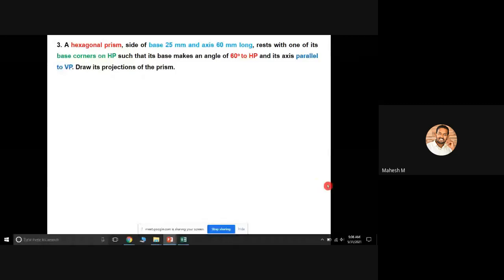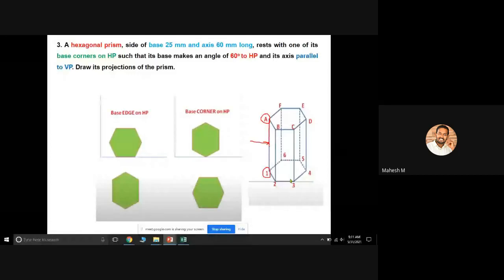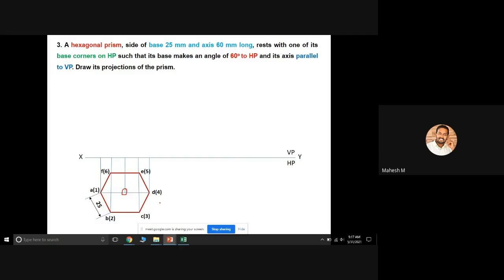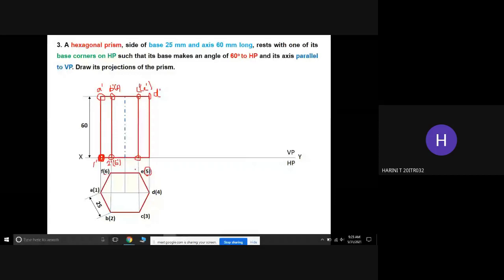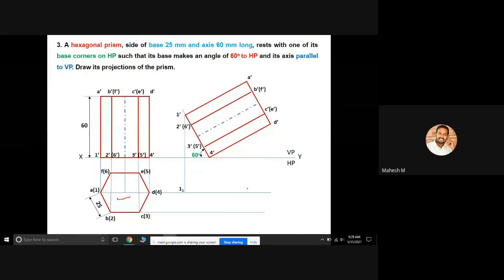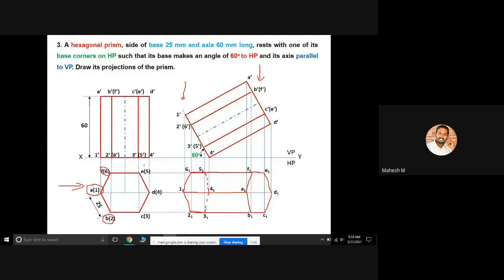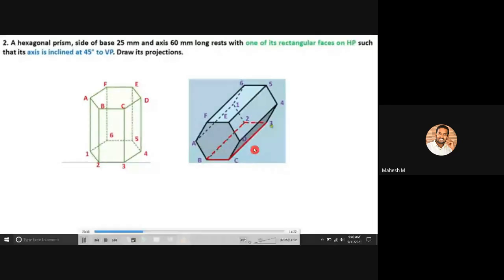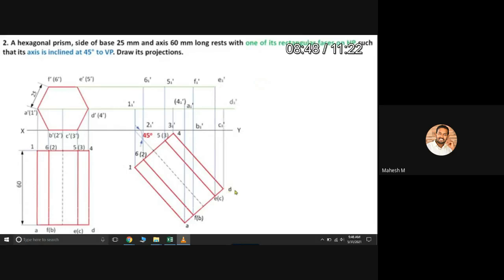3 Projection of Solids